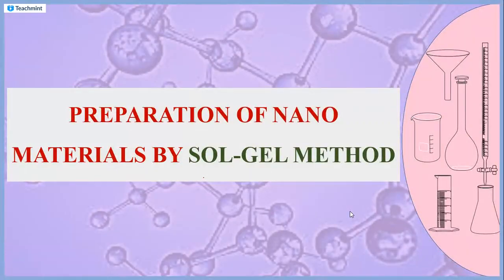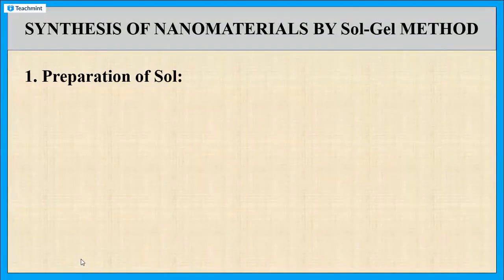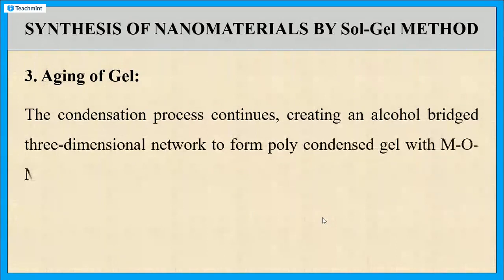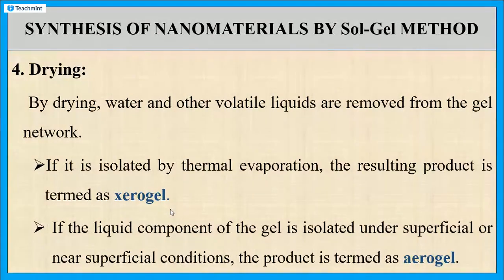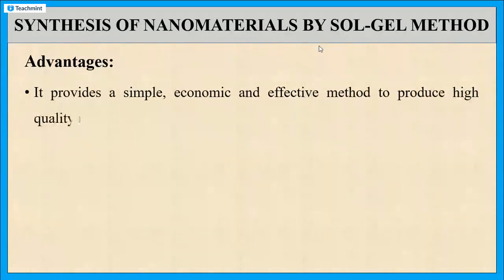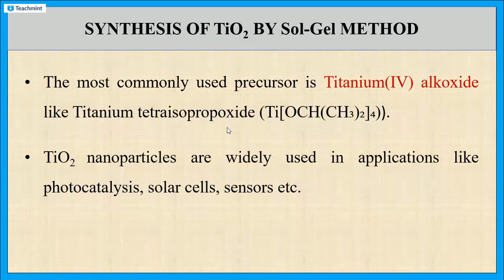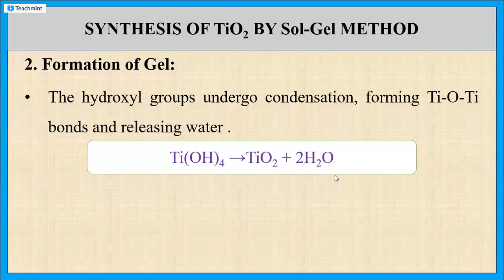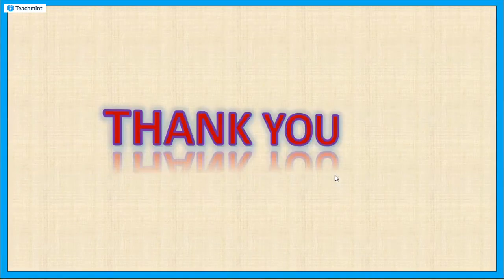Preparation of Nanomaterials by Sol-Gel Method | Step-by-Step Explanation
In this video, we explain the Sol-Gel Method, a widely used technique for preparing nanomaterials. Learn the step-by-step process, important reactions, and real-world applications of this method in nanotechnology.

🔹 What You’ll Learn:
✔️ Introduction to Nanomaterials & the Sol-Gel Process
✔️ Step-by-step preparation of nanomaterials
✔️ Key chemical reactions involved in the Sol-Gel method
✔️ Advantages & applications in industry and research